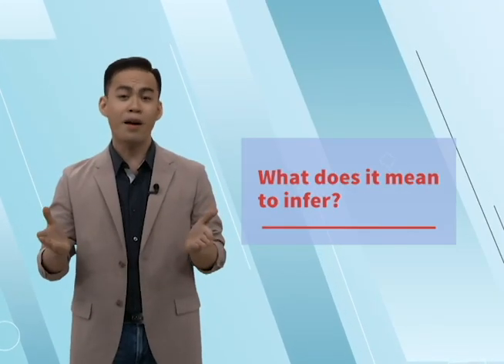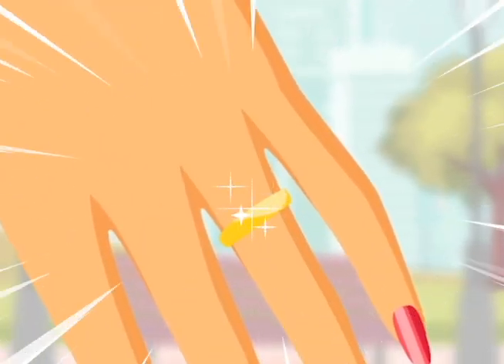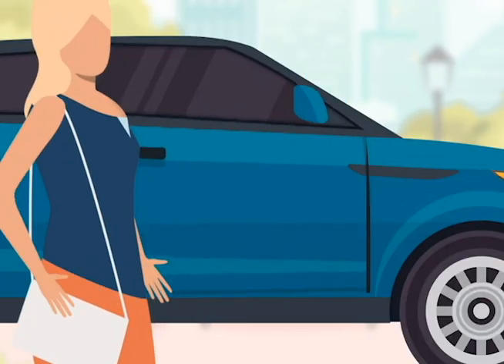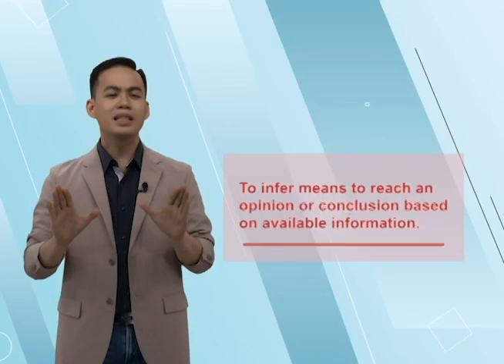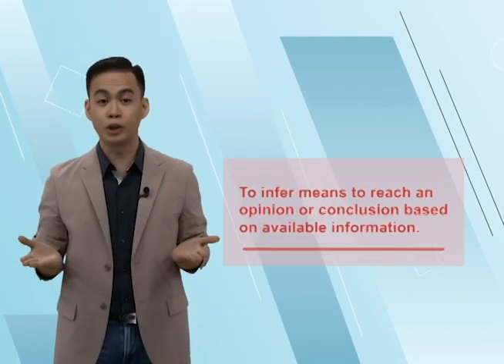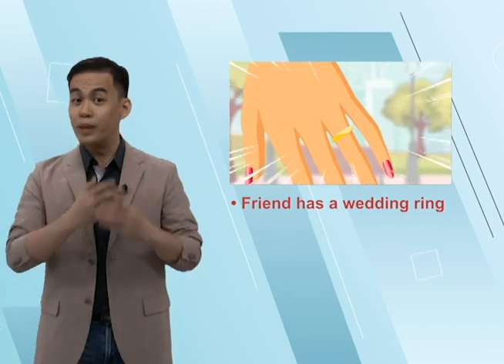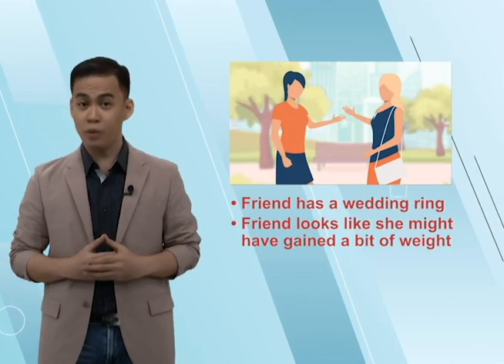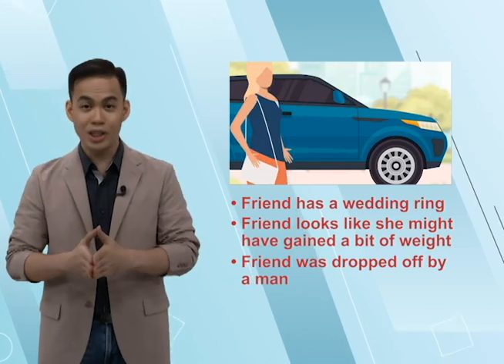HowToBecomeAnIntelligentListener L3 17Oct2020